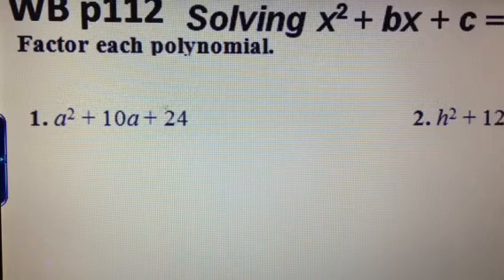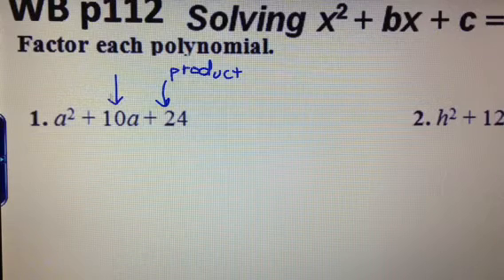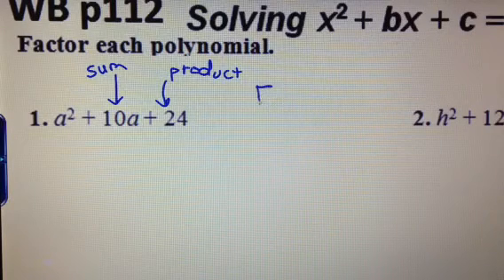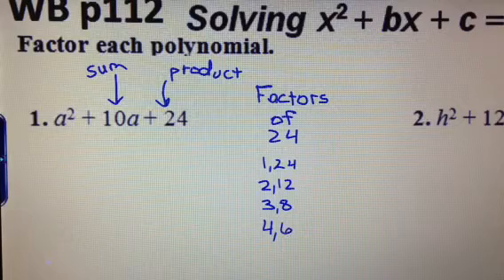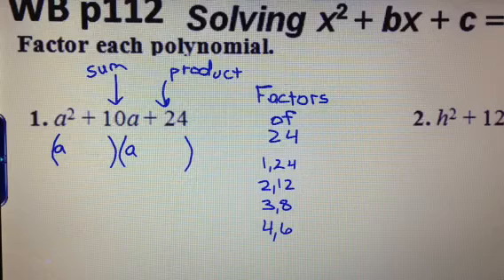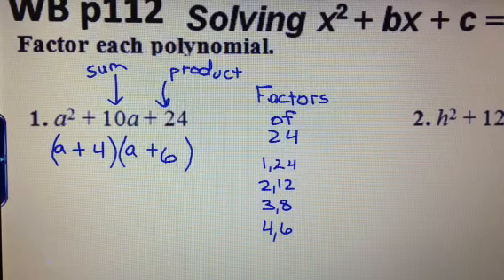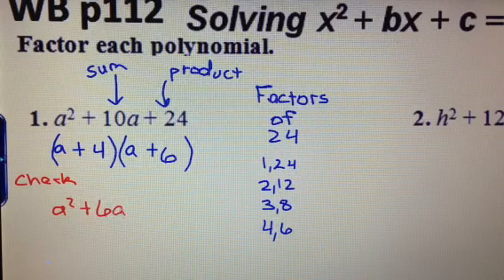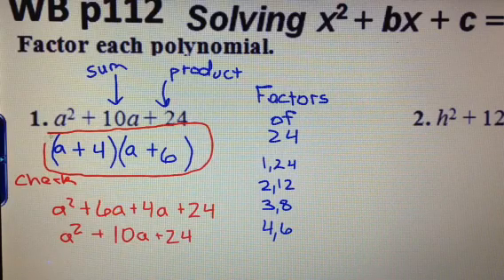Factoring WB p112 #1